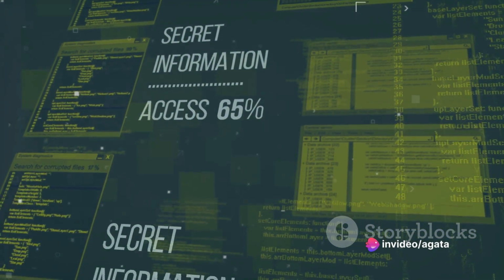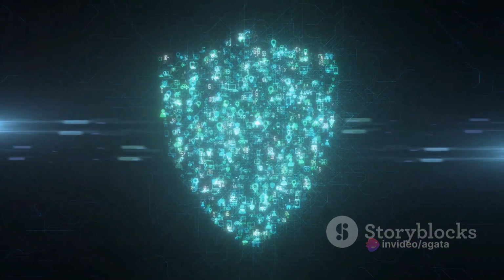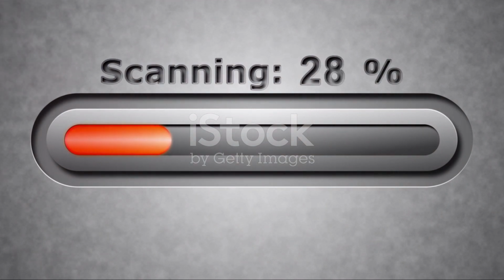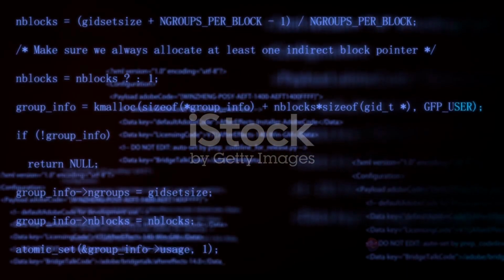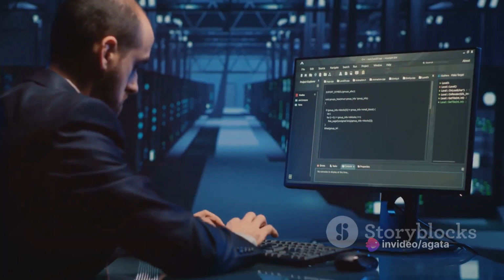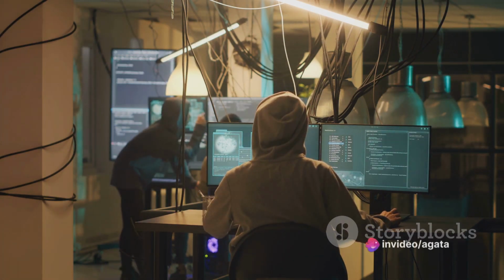Port and Service Scanning: The Cybersecurity Essentials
In this video, we delve into the fundamentals of port and service scanning in cybersecurity. Learn how these techniques play a crucial role in identifying vulnerabilities and securing your network. Whether you're a beginner or looking to enhance your knowledge, this video will provide valuable insights to help you navigate the world of cybersecurity more effectively.

OUTLINE:

00:00:00 The Importance of Port and Service Scanning
00:00:59 Understanding Port and Service Scanning
00:03:09 The Process of Port and Service Scanning
00:04:52 Key Takeaways from Port and Service Scanning